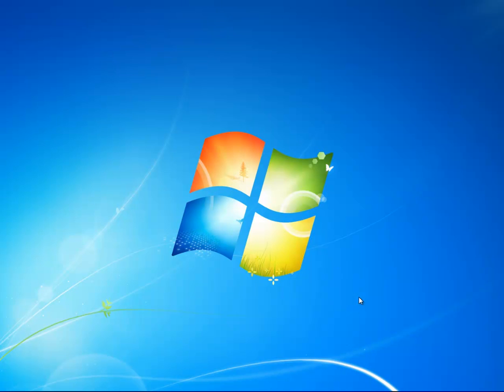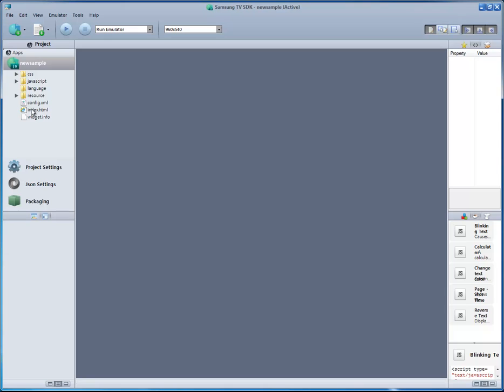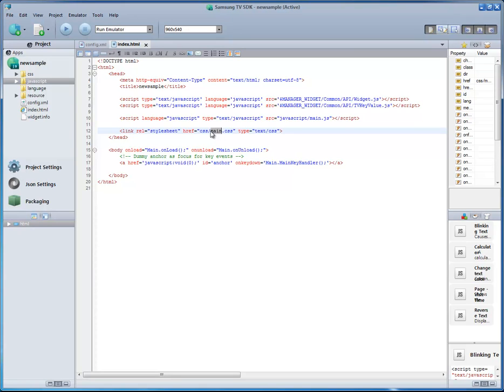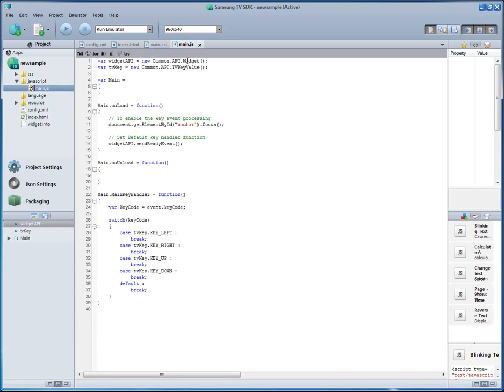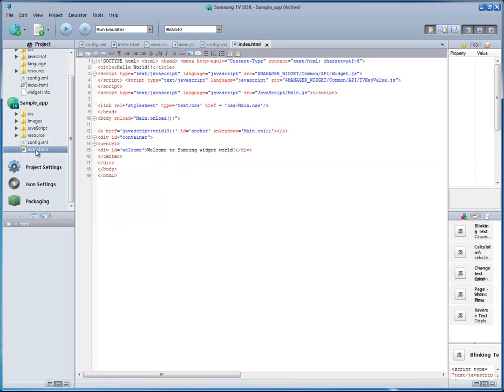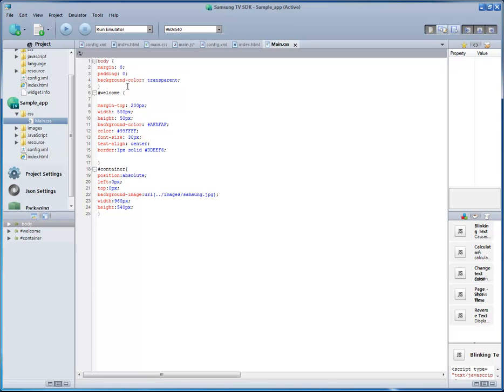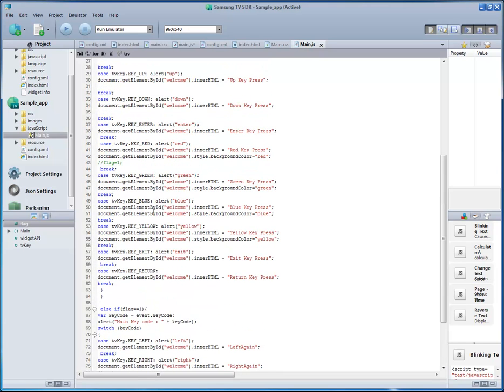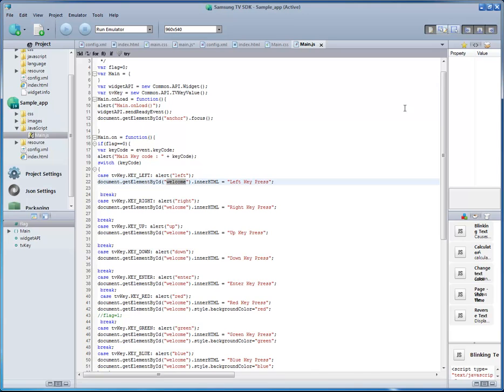02 Sample AppJS